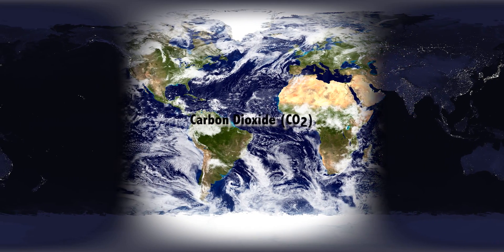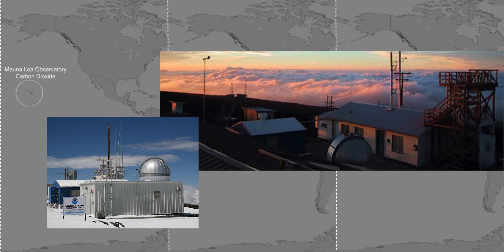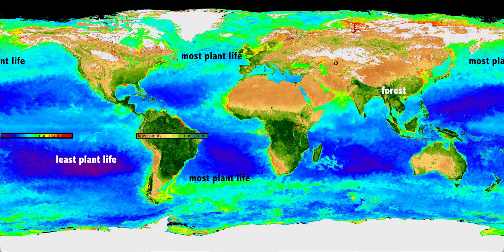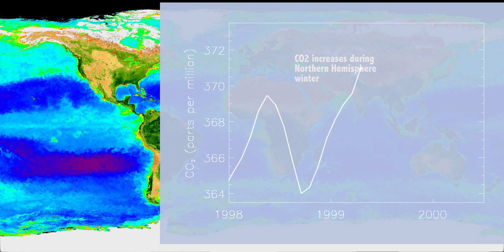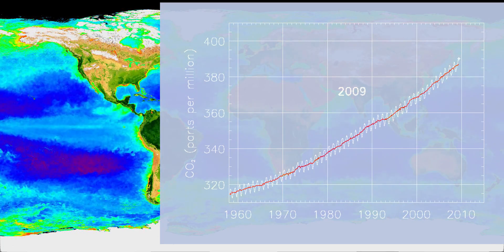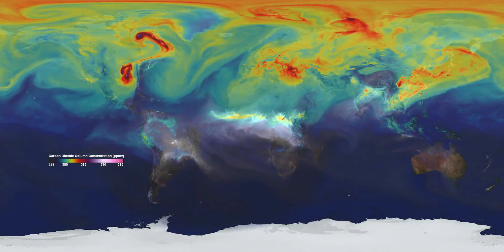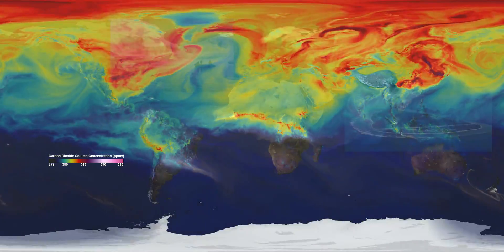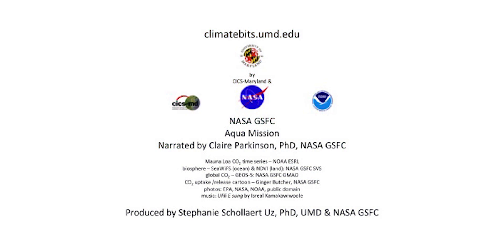ClimateBits: Carbon Dioxide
This video features NASA scientist Claire Parkinson explaining atmospheric carbon dioxide levels seen in measurements collected at the Mauna Loa observatory since 1958 and recent global model output. The seasonal cycle of plants on land and in the ocean explains the annual rise and fall of carbon dioxide. The long-term trend toward more CO2 in our atmosphere is largely due to human activity. We are putting CO2 into the air faster than nature can remove it.